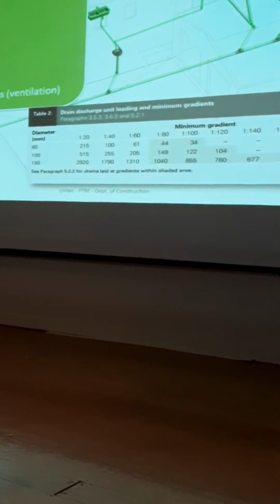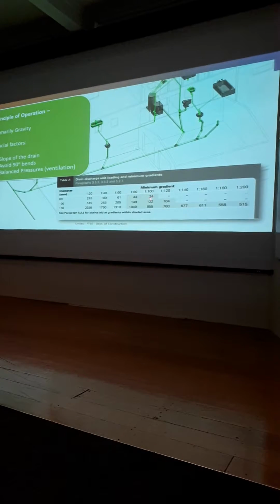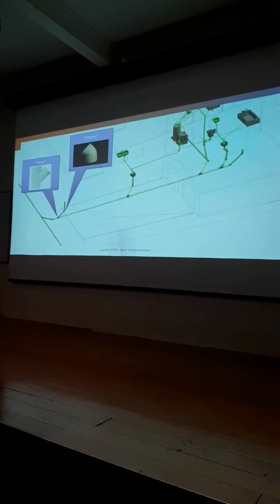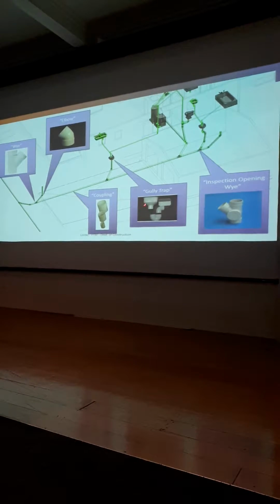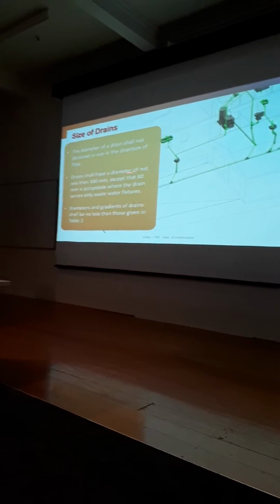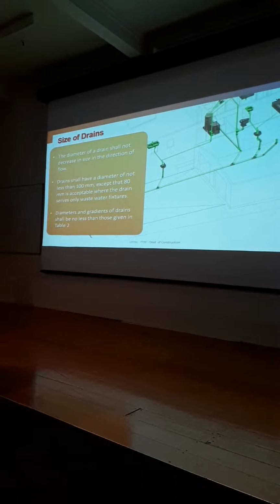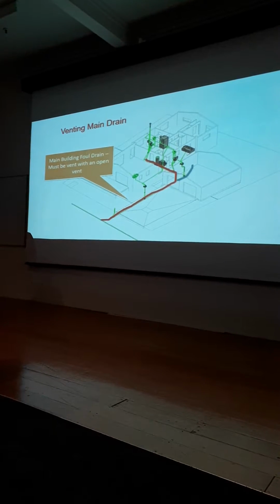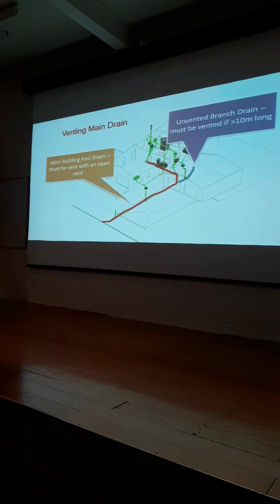Tec1, plumbing systems